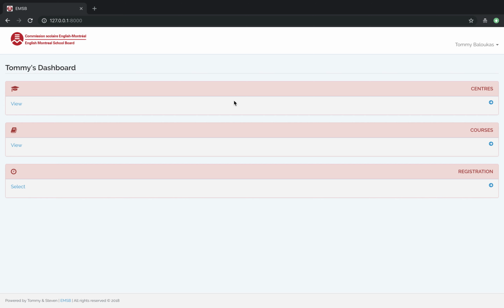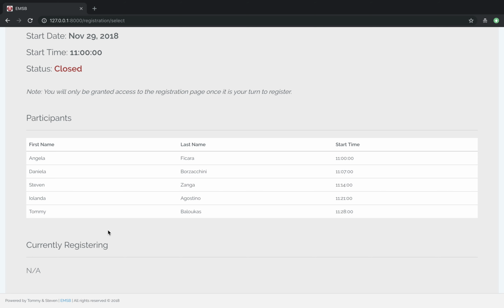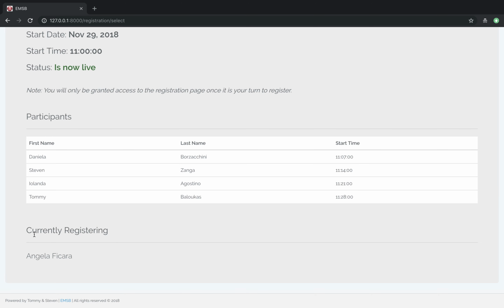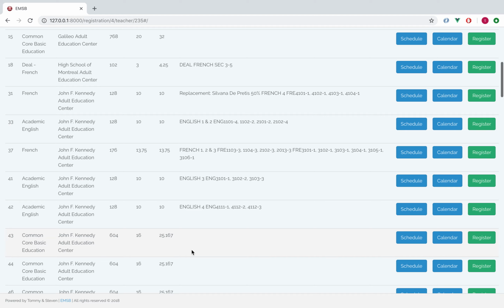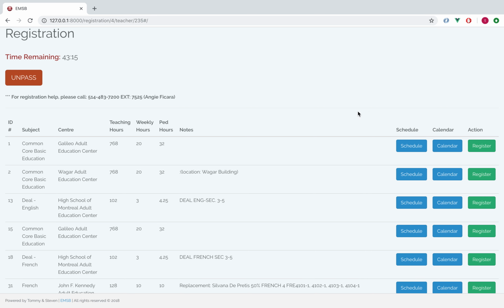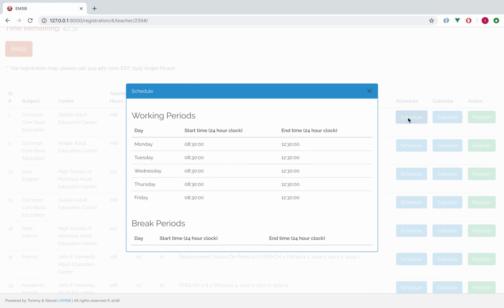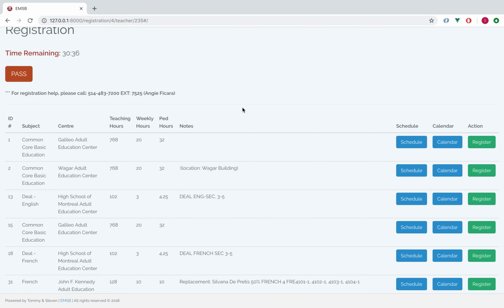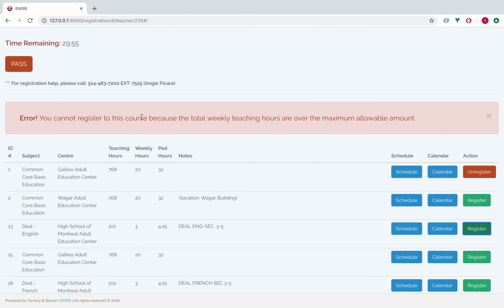AEVS registration tutorial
Welcome to another tutorial for the AEVS registration system. In this tutorial, I will show you how to register.

LINK